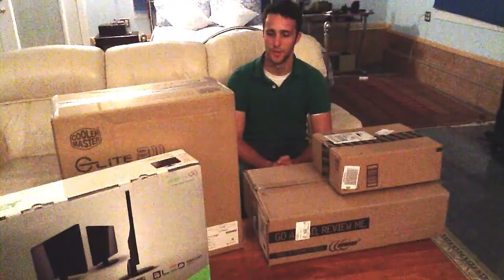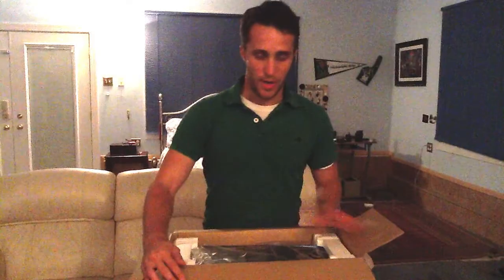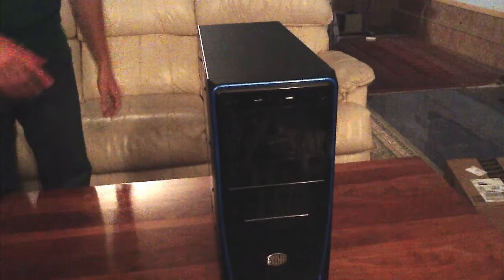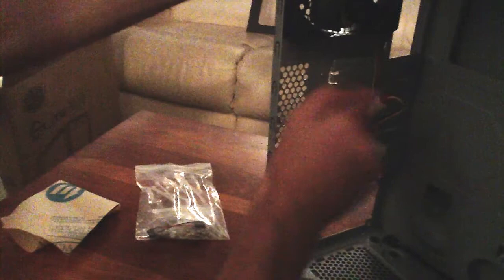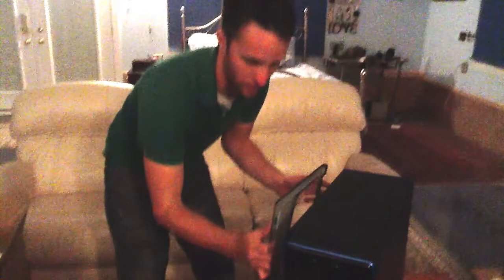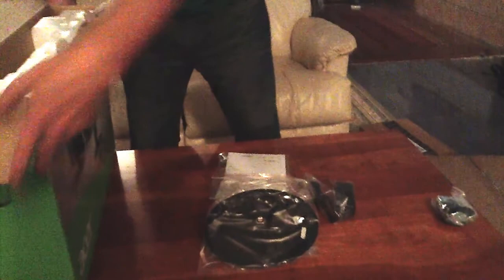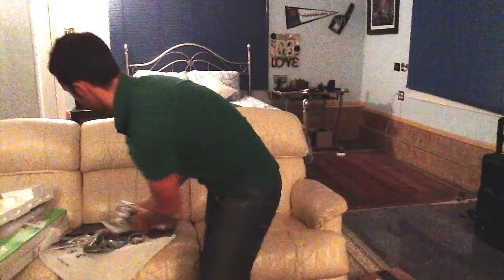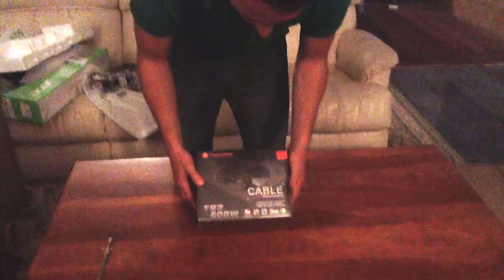First PC Unboxing and Giveaway Part 1